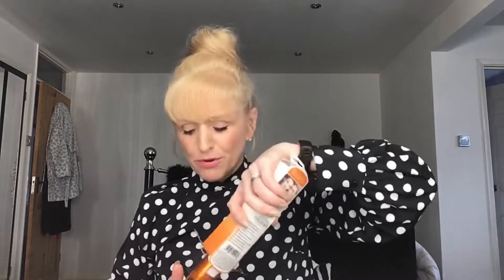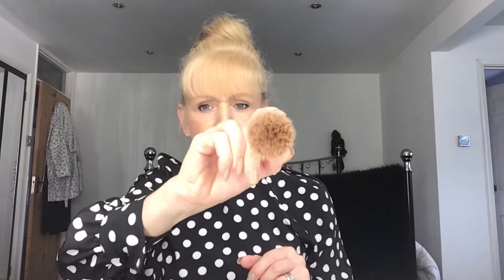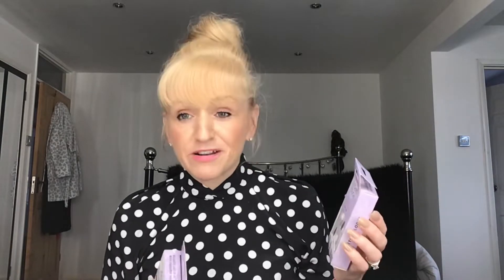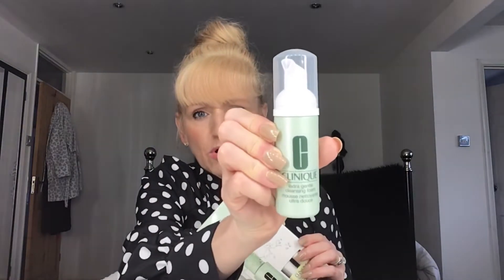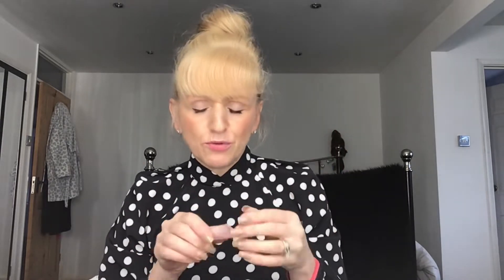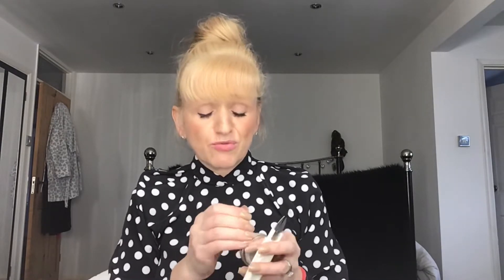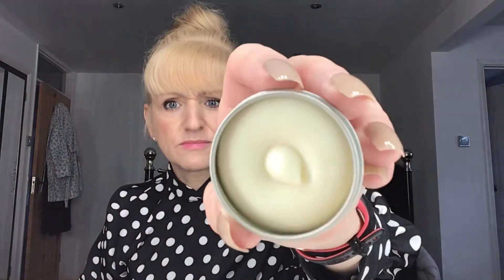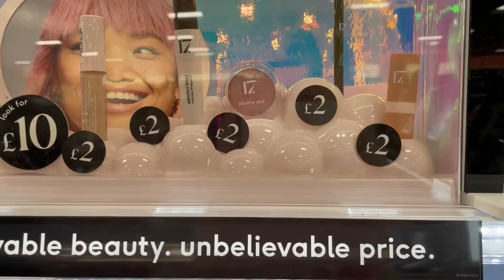Home Bargains | TK Maxx | Boots | Tiger | Haul | First Look at Boots New No. 17 Make Up Range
I’m a little bit late publishing this video so there’s a few Easter bits in it, which ironically I ended up taking back, as I decided to leave the wreath bare with just the little white flowers.